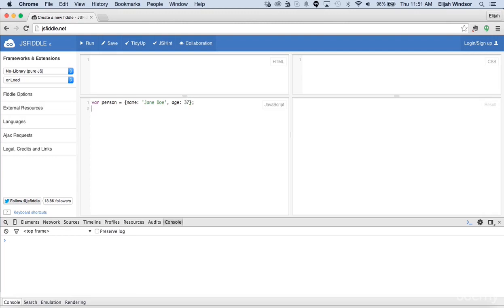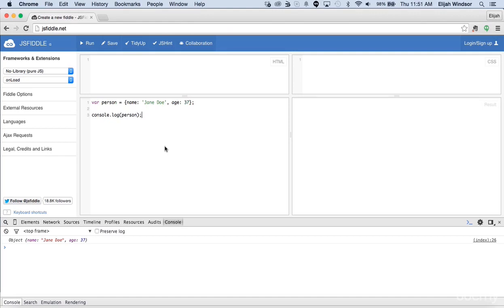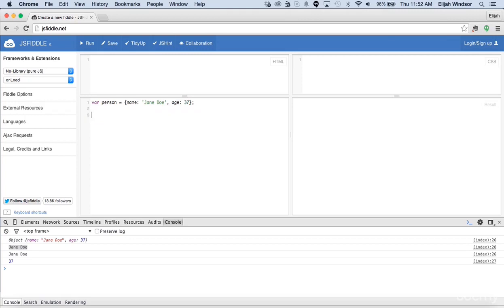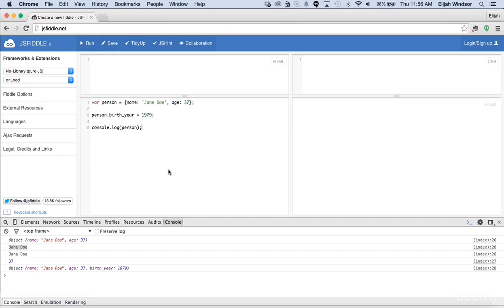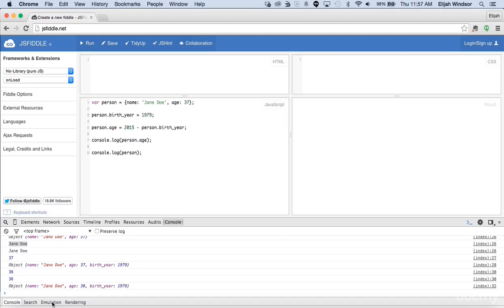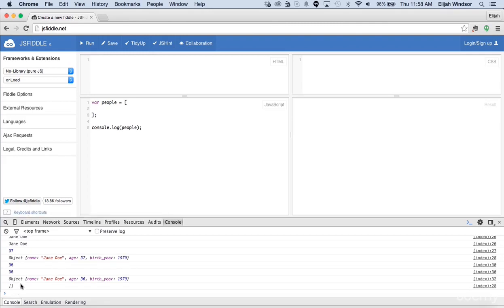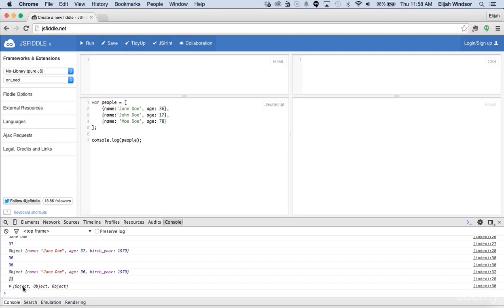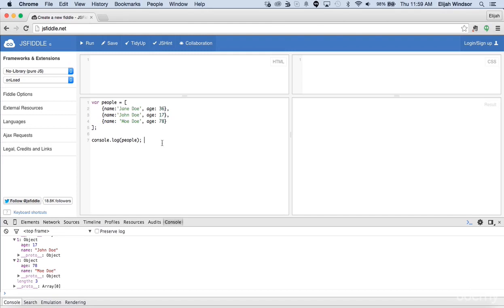Mastering Javascript Lecture 5